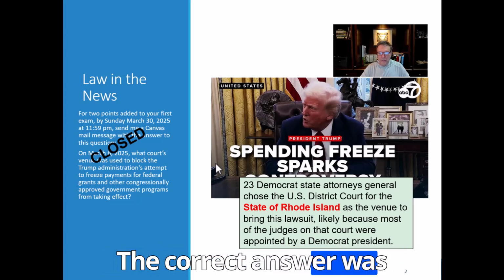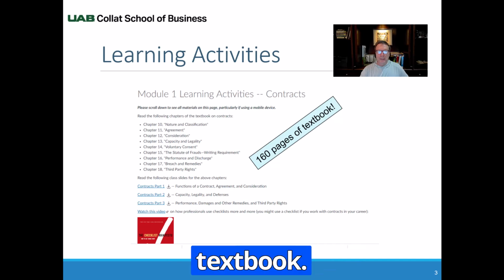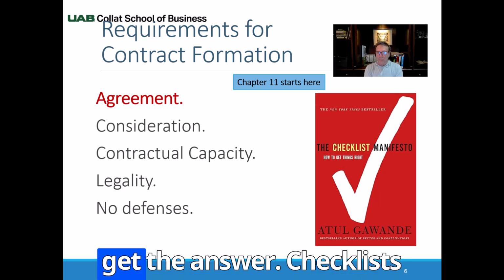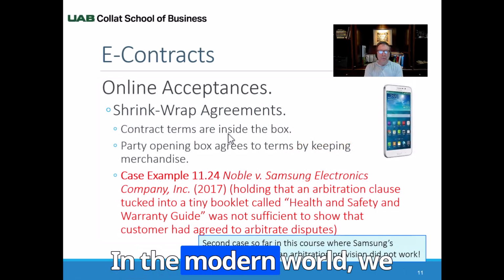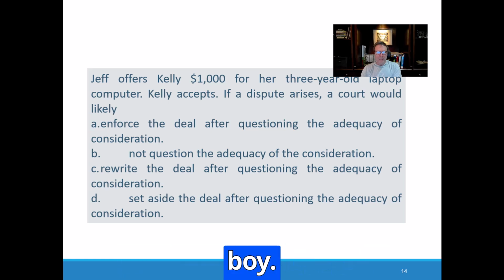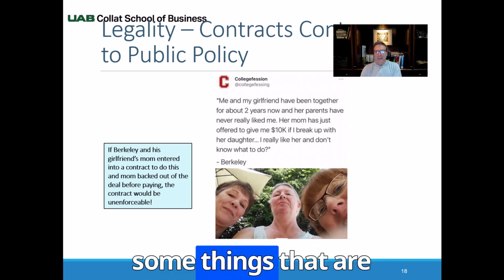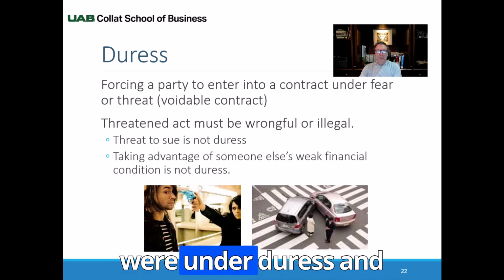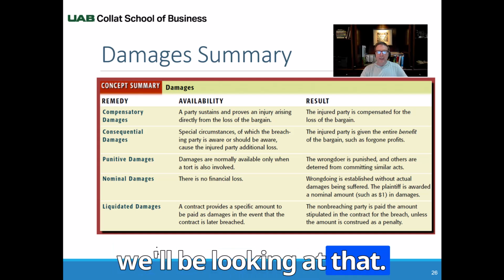Week Three Preview LS 457 557 Spring 2025